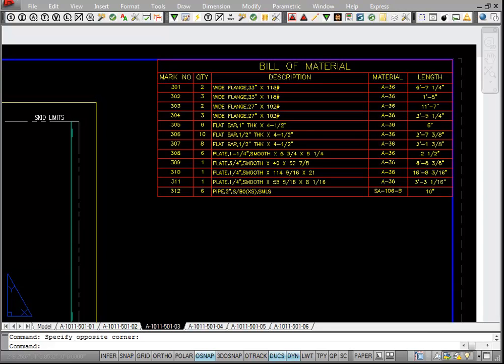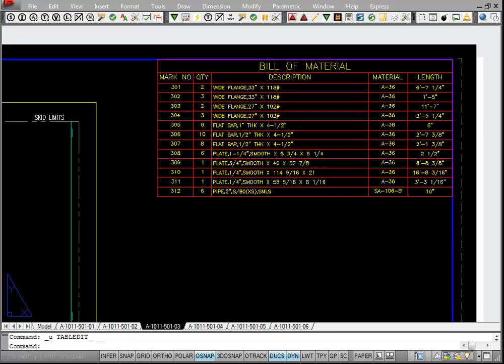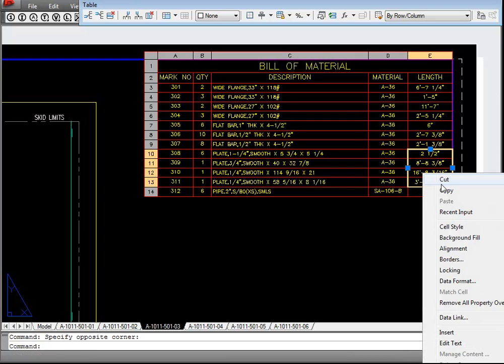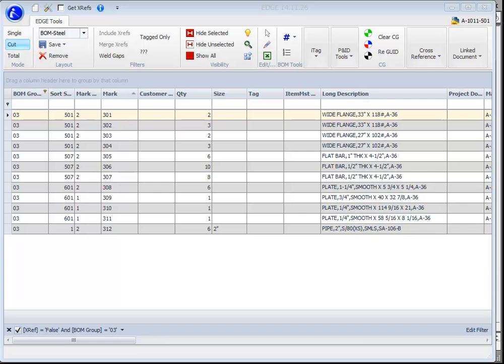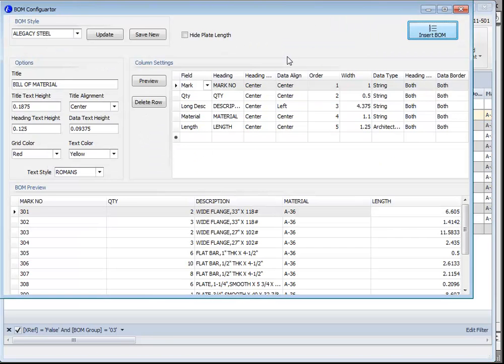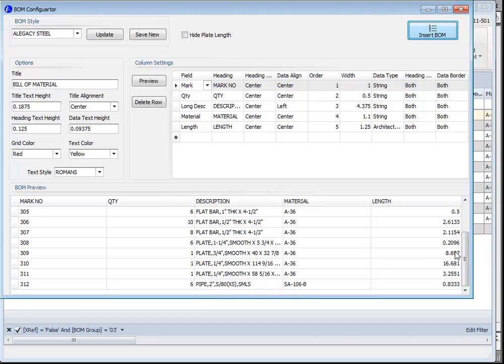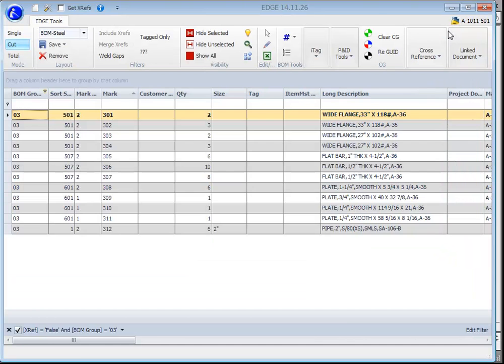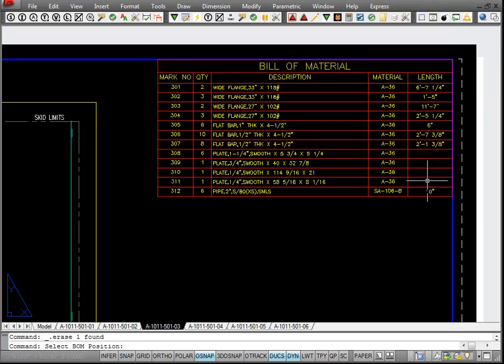Plant EDGE-Exclude Plate Area from BOM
This shows a new feature added to Plant EDGE that allows you to blank the plate length out of the length column on the drawing BOM.